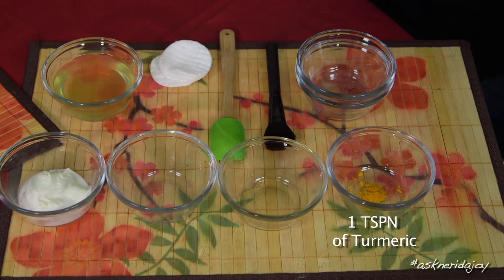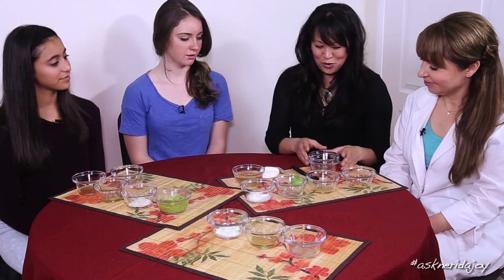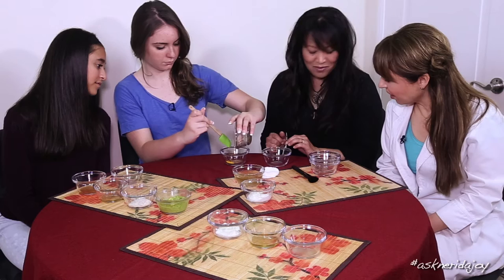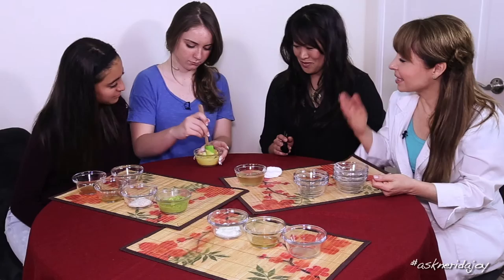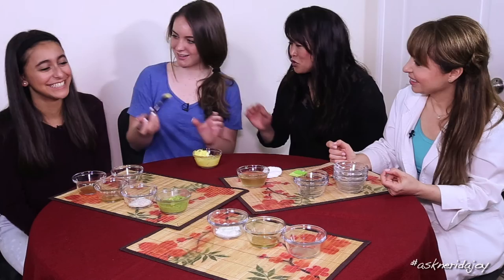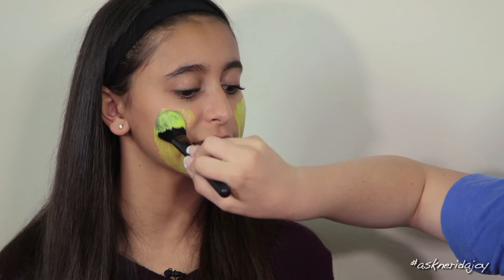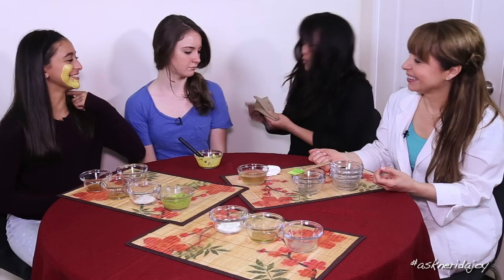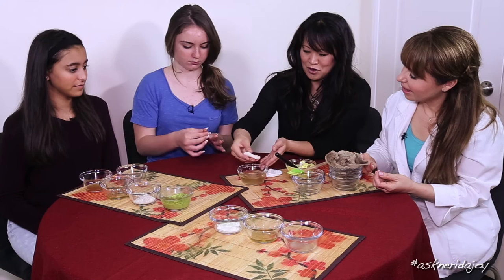DIY Mask for Acne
Ingredients Wiz, Monique Askins, shows us how to create a Do It Yourself Mask great for Acne. It’s so easy to do even teens can make it.

1 TSPN of Turmeric
1 TSPN of Honey
1 TSPN of Lemon Juice
2 TBSP of Greek Yogurt

Apple Cider Vinegar TONER(1/3 ACV and 2/3 Water)

Mix all the Ingredients together and apply on your face. Leave on for 15-20 min
Remove with a warm wash cloth.